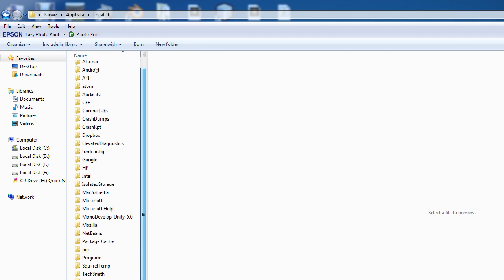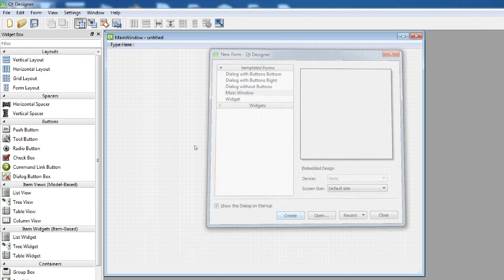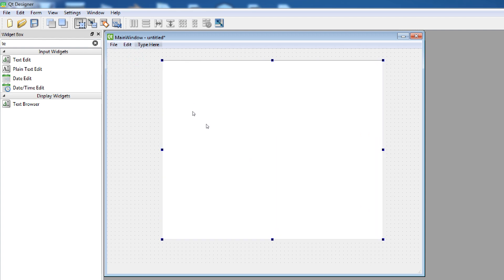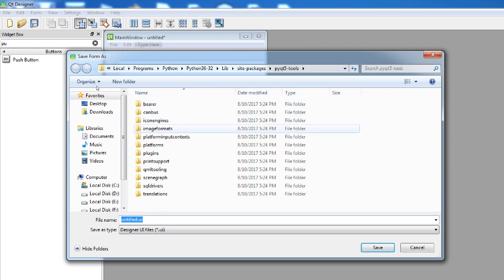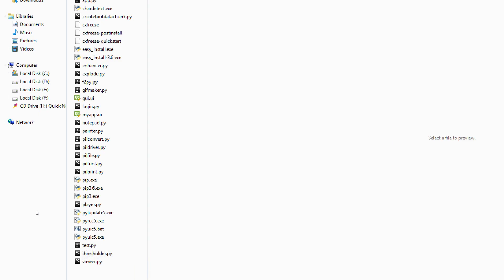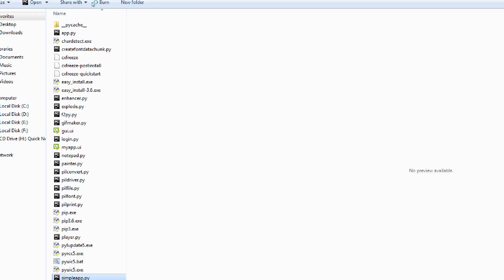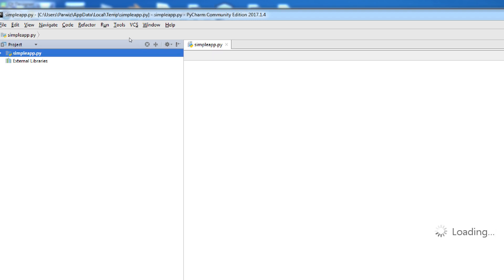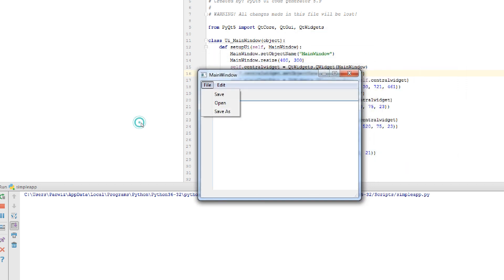7 How You Can Connect Qt Designer With PyQt5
1F72537C6B89AE6F6FB2

Installing - pip install PyQt5-tools for Windows
More PyQt5 Tutorials

7 - How You Can Connect Qt Designer With PyQt5, Simple And Easy Way